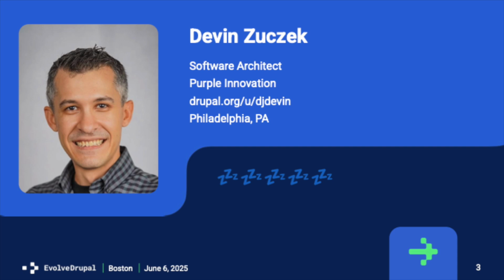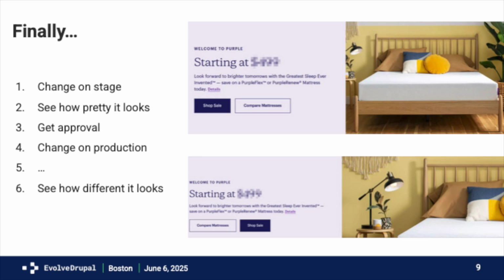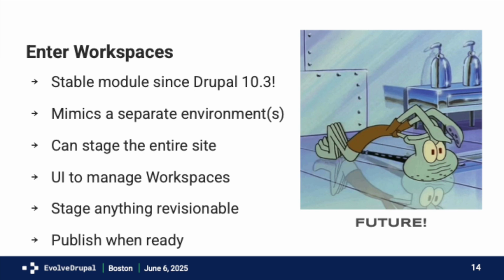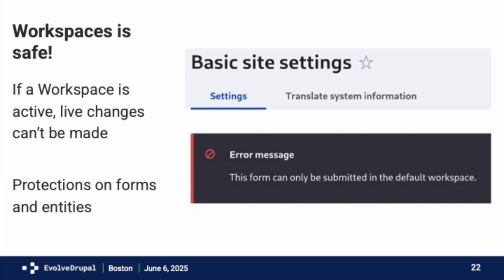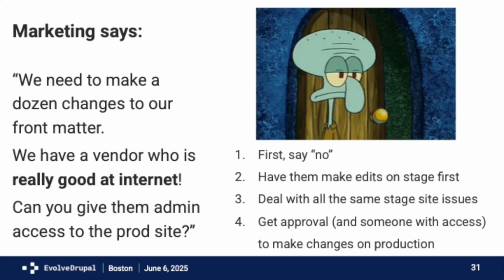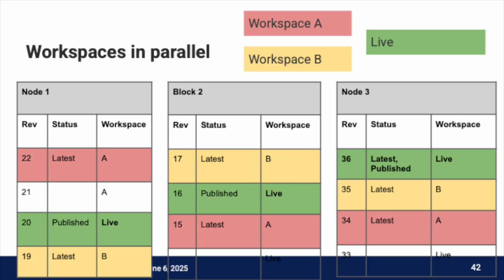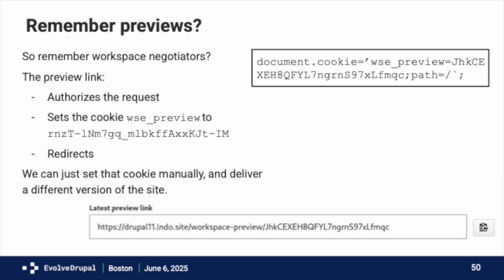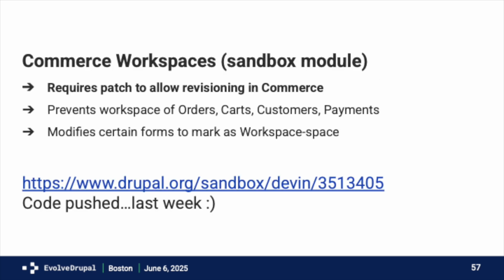Devin Zuczek - We'll do it live: Enterprise content staging with Workspaces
This talk was delivered at EvolveDrupal Boston 2025 at the Microsoft NERD Center in Cambridge, MA. We welcomed 200 attendees to sessions on three tracks: Digital Strategy & Communications, Tech and AI, and UX/UI Design & Strategy.

The rebranding honors our Drupal community core but goes beyond it to reflect the diversity of subjects our summits already cover